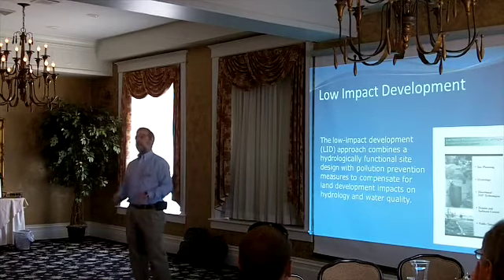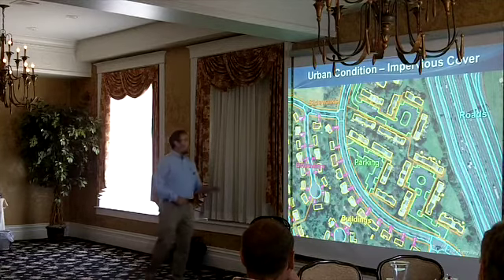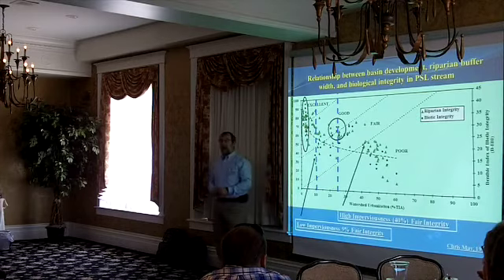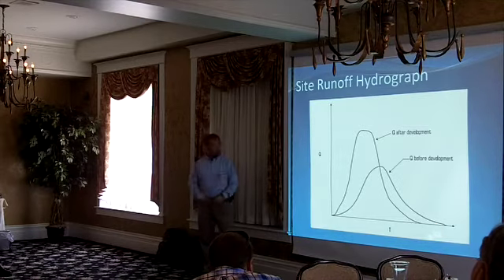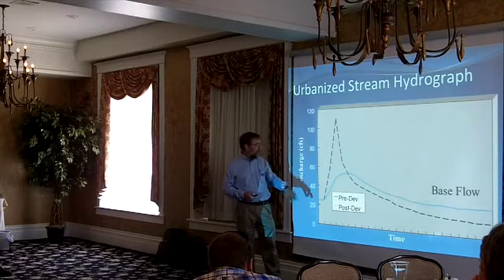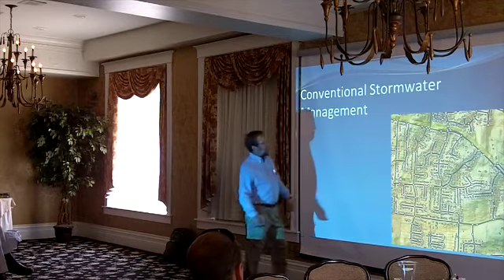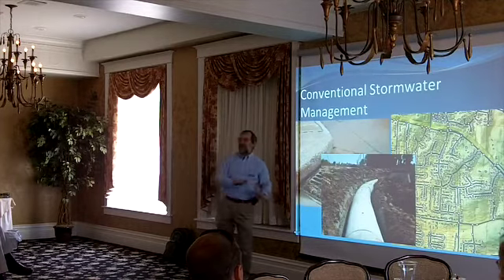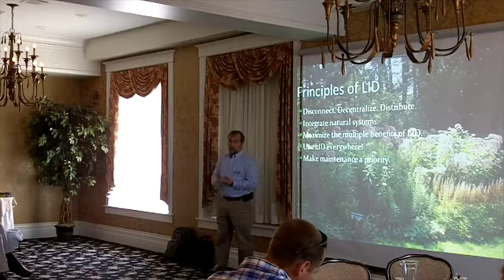LID Workshop - Session 1: Principles of Low Impact Development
Tip of the Mitt Watershed Council hosted a Low Impact Development (LID) seminar on May 1, 2015. As part of the Little Traverse Bay Watershed: Stormwater Matters project, the seminar featured presentations from Don D. Carpenter, PhD, PE, LEED® AP, a professor of Civil Engineering and Director of the Great Lakes Stormwater Management Institute at Lawrence Technological University, and Ralph Reznick, P.E., Nonpoint Source Unit, Michigan Department of Environmental Quality.

In this session, Ralph Reznick shared the principles of Low Impact Development.

Funding for this workshop was provided by the Michigan Coastal Zone Management Program, Office of the Great Lakes, Department of Environmental Quality, and the National Oceanic and Atmospheric Administration.